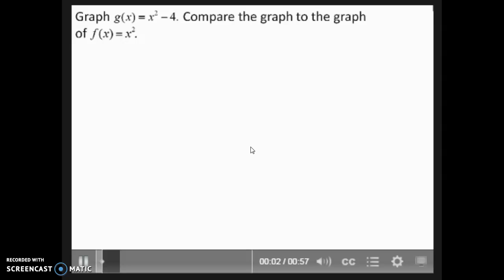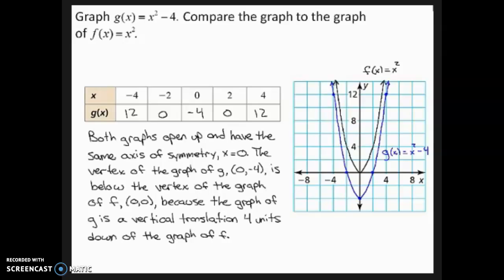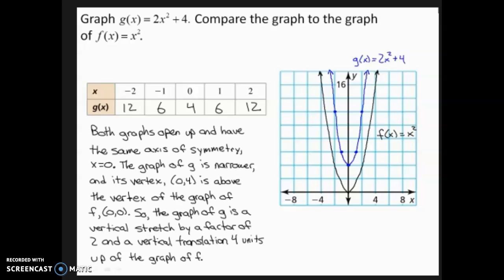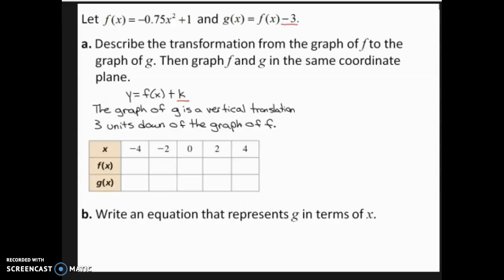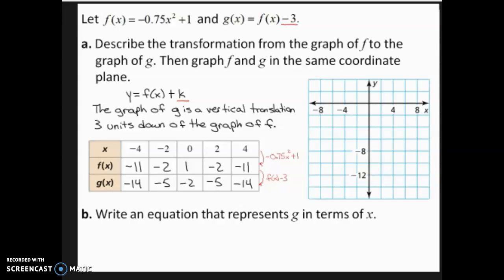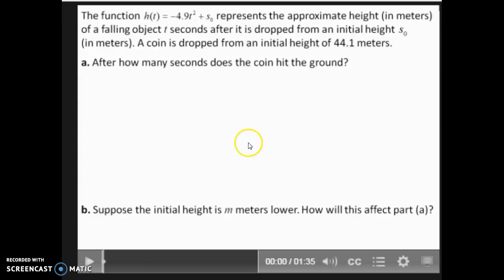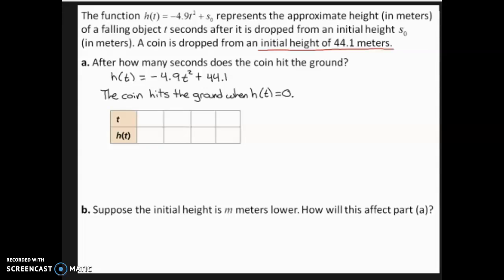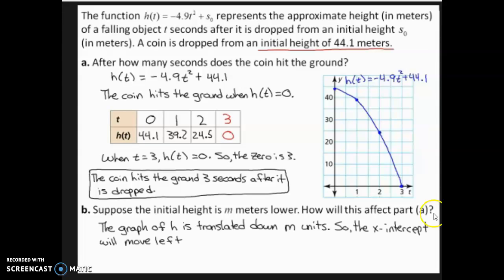Alg8.2 Graphing f(x)=ax^2+c